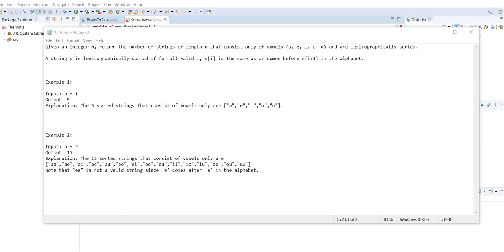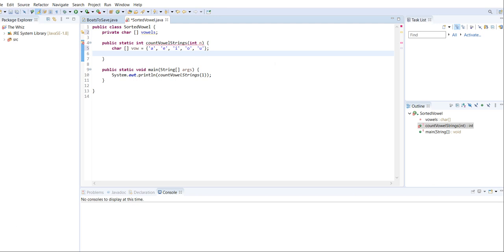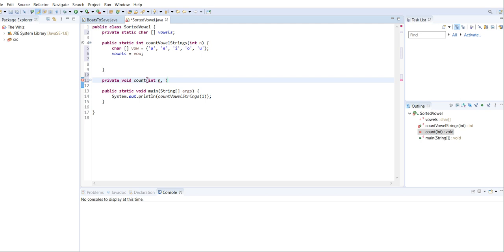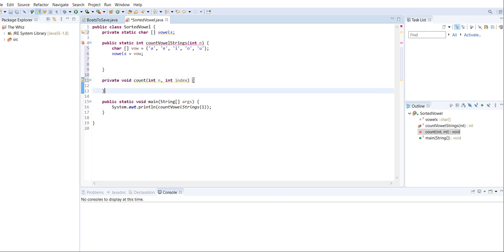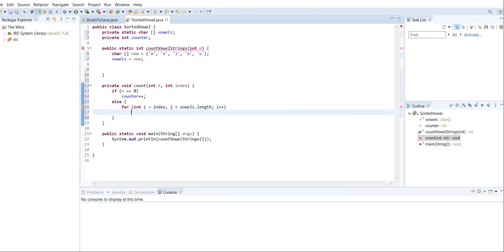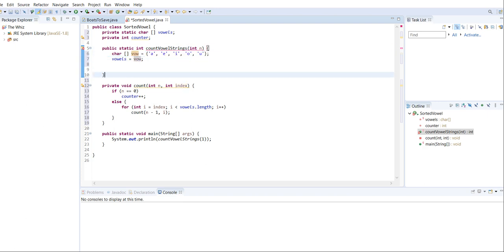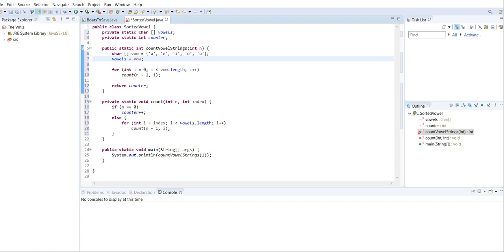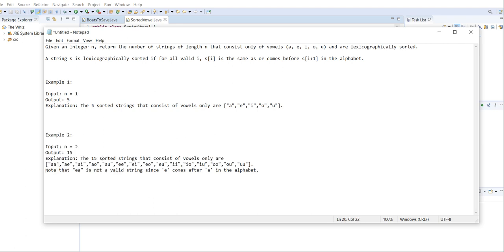Count Sorted Vowel Strings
Hello! Welcome to this video. In this video, you will be using recursion to solve "Count Sorted Vowel Strings". The solution is given in Java, but can easily be adaptable to other coding languages.